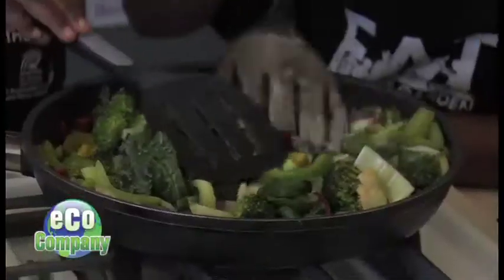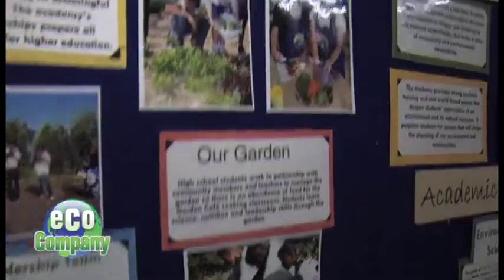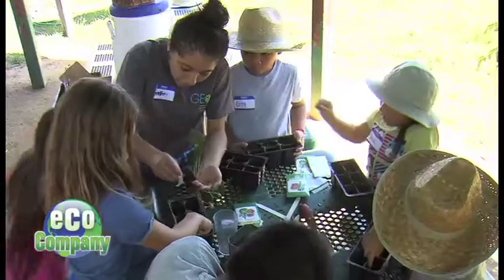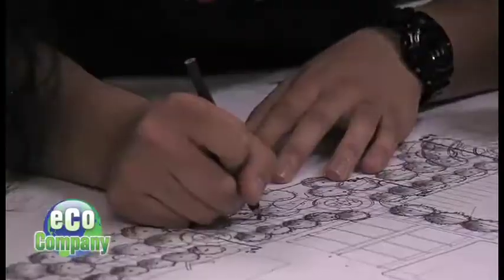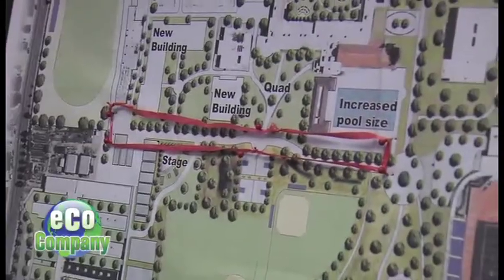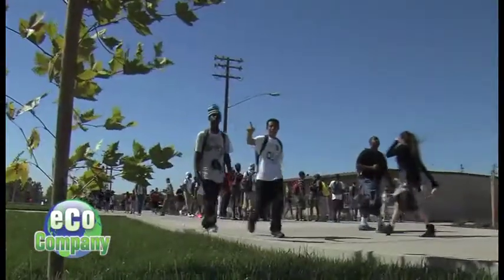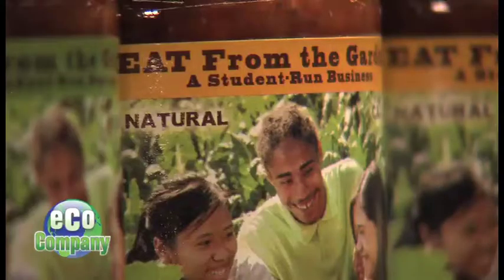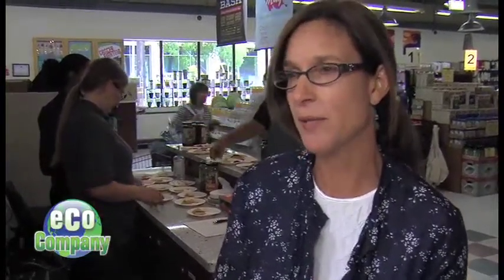Geo Academy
Eco Company Company visits Grant Union High School in Sacramento, CA, where students can attend the GEO Academy, a 3-year environmental science and design program. When they graduate, they've learned skills that get them green jobs of the future!